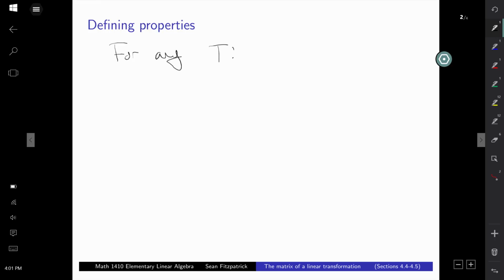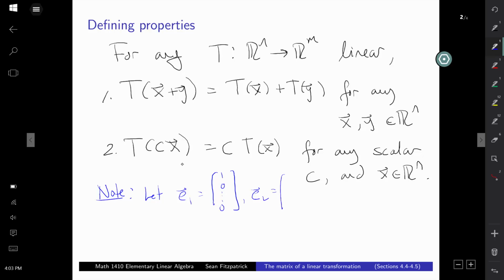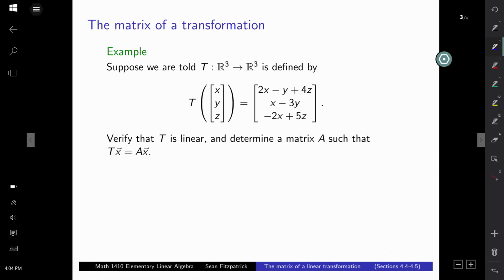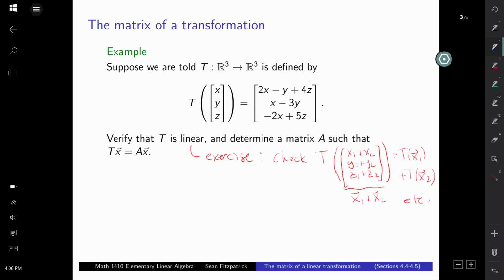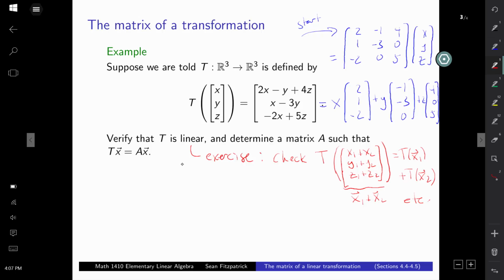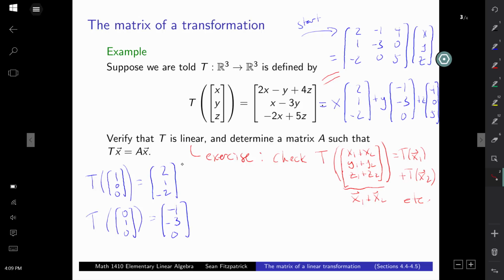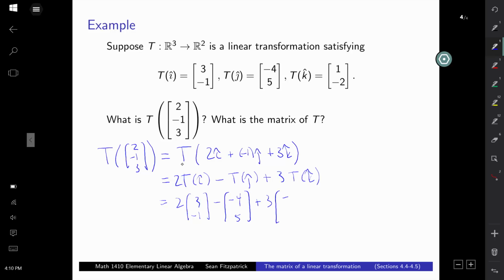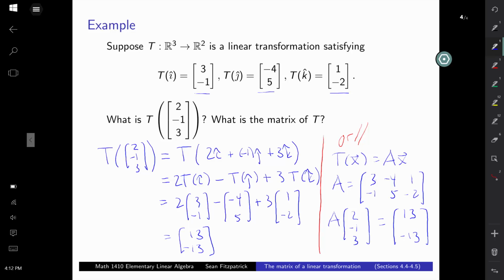Matrix of a Linear Transformation